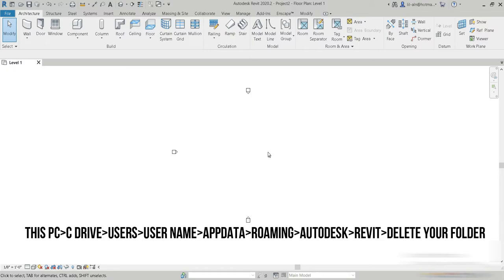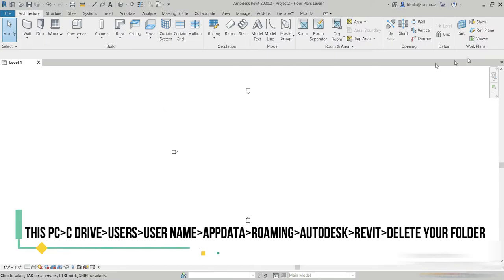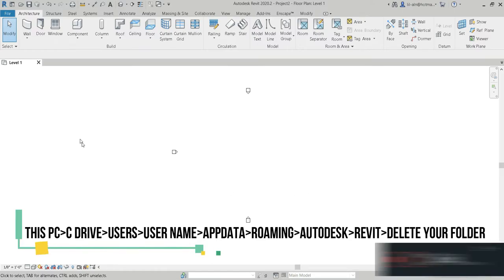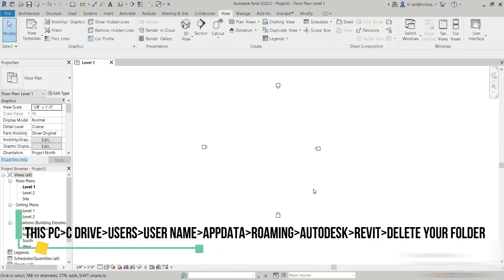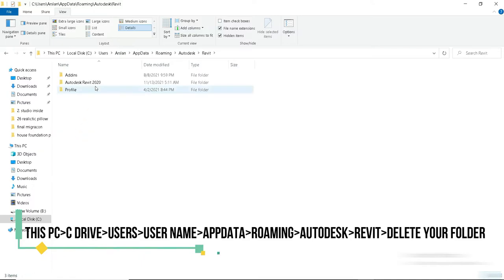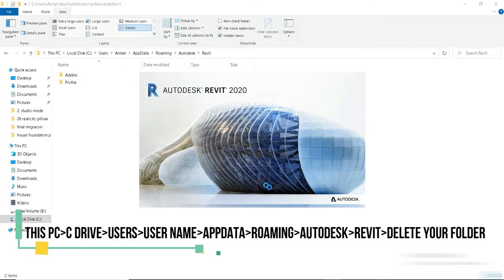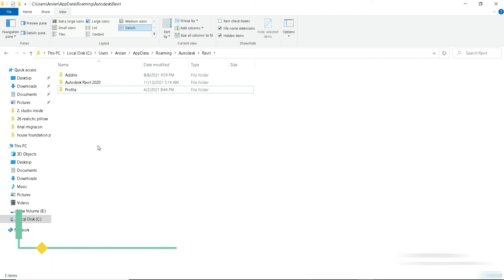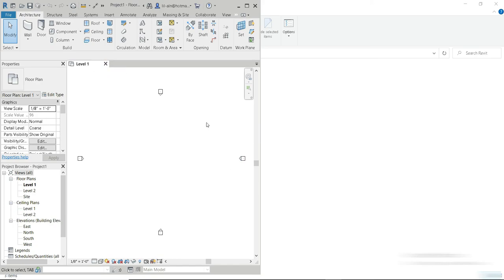How to factory Reset Revit? | Revit orignal settings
If you gain a micro bit of knowledge from my videos and you learn something.